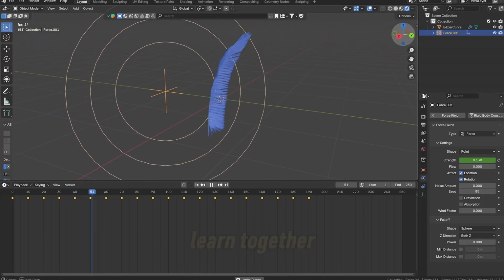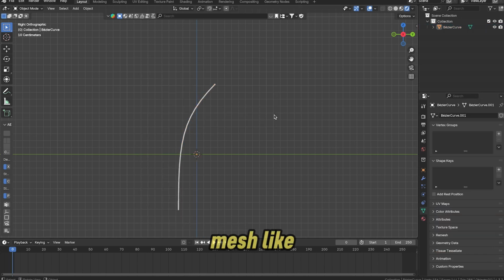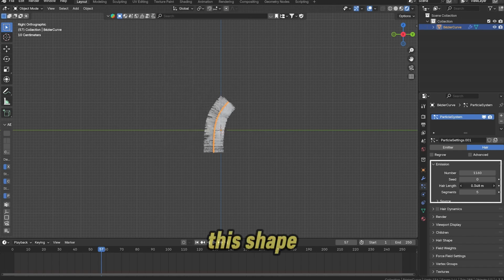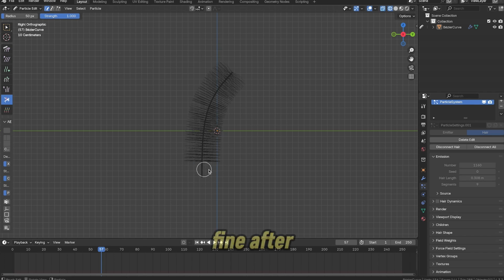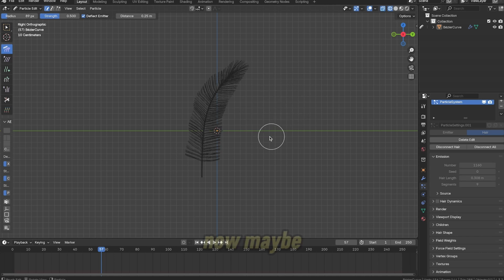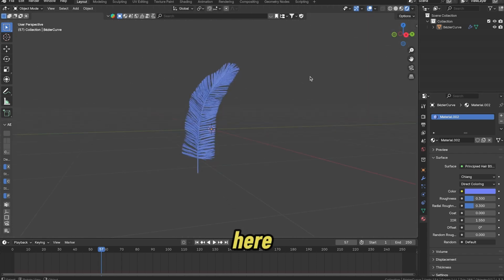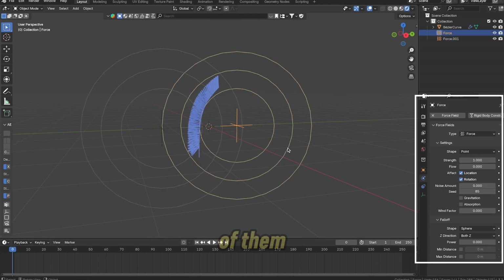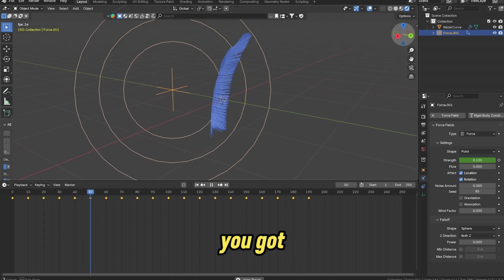How to Model a Drawing Feather in Blender (Full Tutorial) 🪶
🪶 Learn how to model a drawing feather (quill) in Blender in this 4-minute tutorial.

I’ll walk you step-by-step through creating a smooth, stylized feather shape — perfect for fantasy props, logos, writing animations, or historical scene design.

👉 Whether you’re a beginner or intermediate user, this tutorial keeps things clean and fast using simple modeling tools like curves, extrude, mirror, and proportional editing.